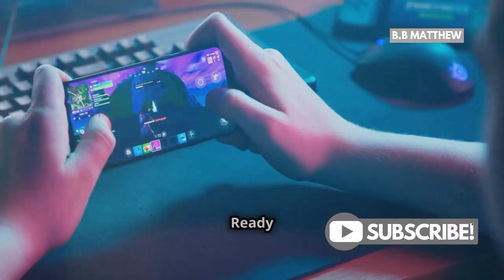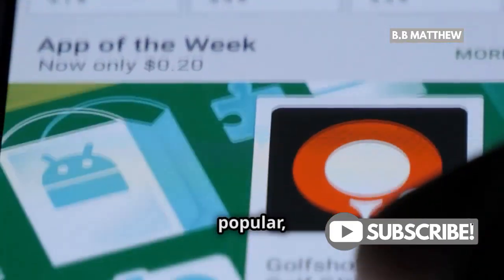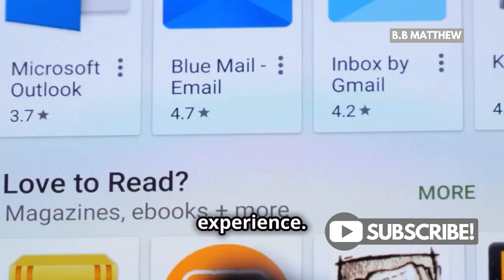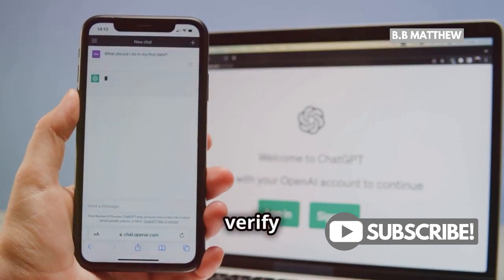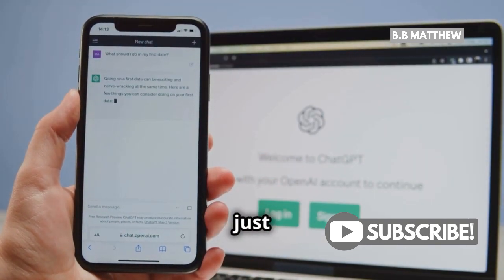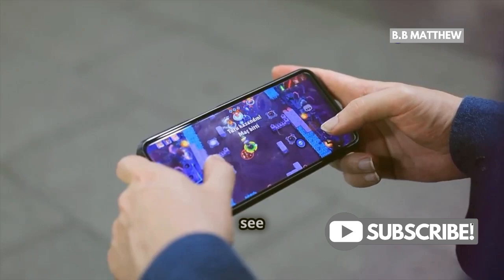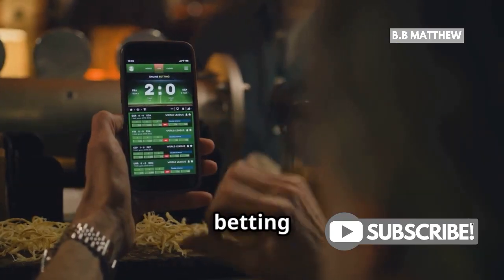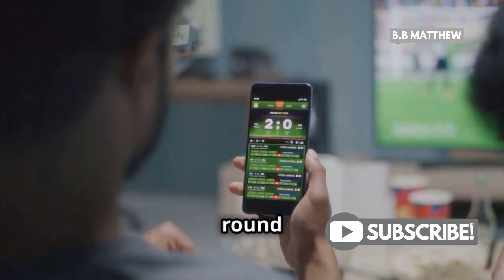How To Play Aviator Game On Phone (Step-By-Step Guide)